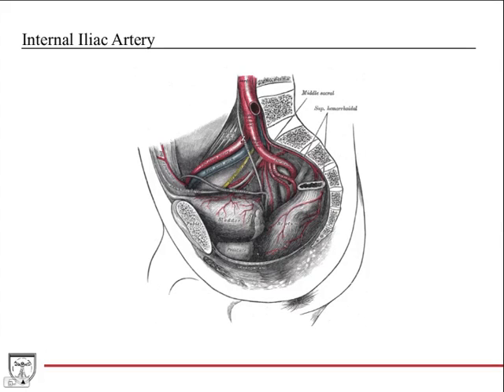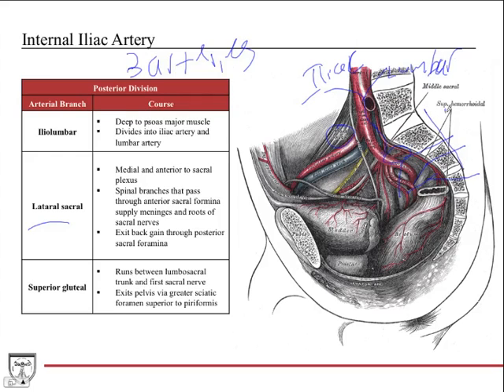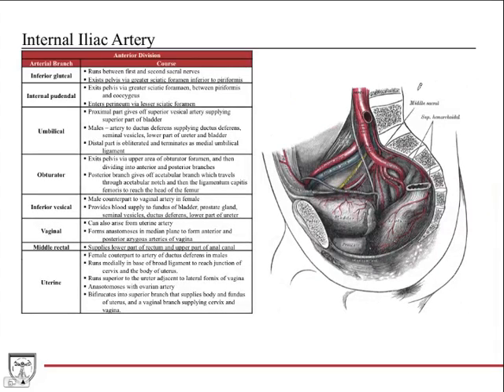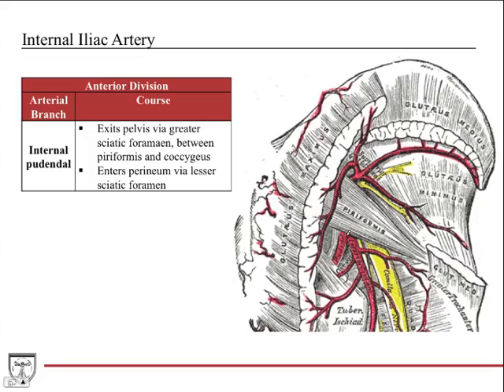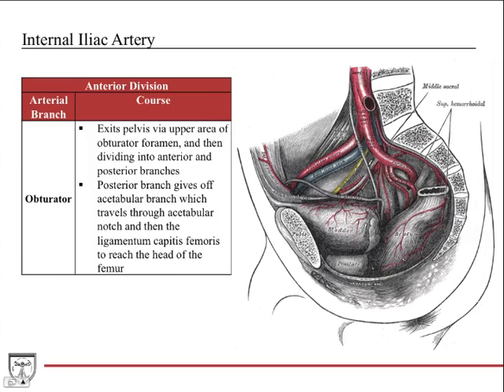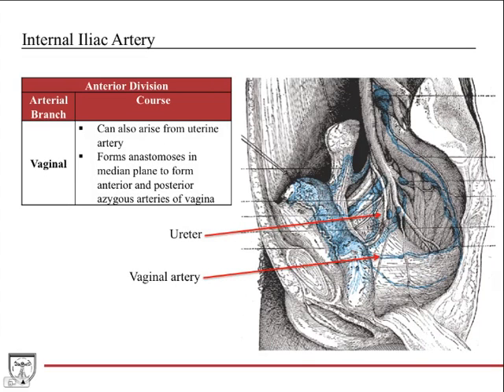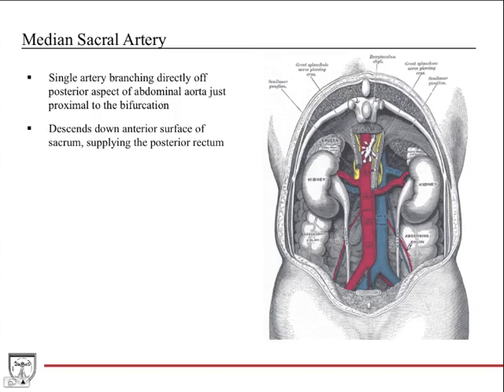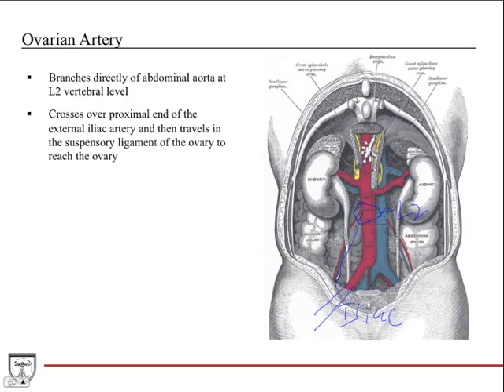Pelvic Blood Vessels Anatomy (Internal Iliac Artery Branches) [Pelvis Anatomy 2 of 11]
Covers the anatomy of the arteries and veins of the pelvis, including the divisions and branches of the internal iliac artery. This video is a part of our Anatomy Video Course

* 450+ color anatomical drawings, images and radiographs
* 100's of clinical pearls and applications that are highly tested on the USMLE